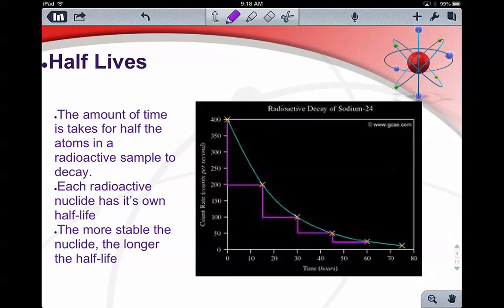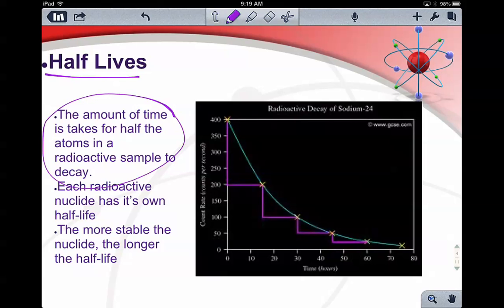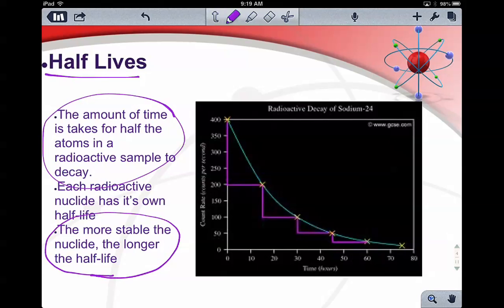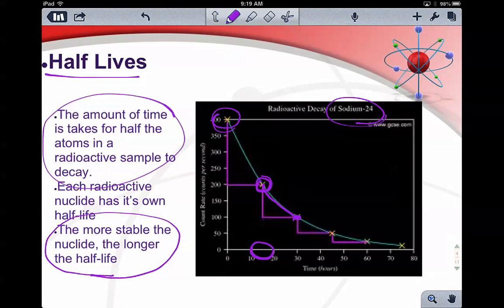LM Unit 13 Halflife Intro